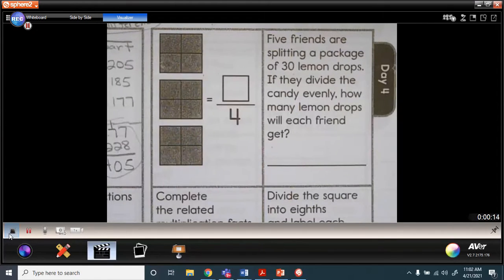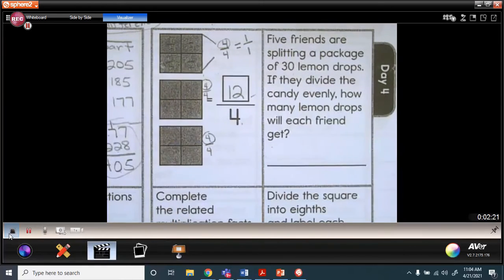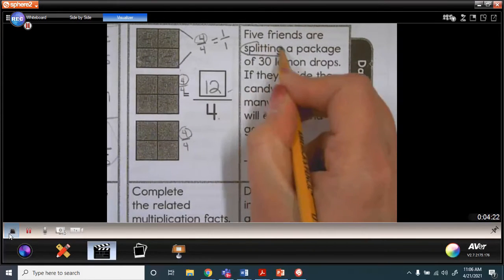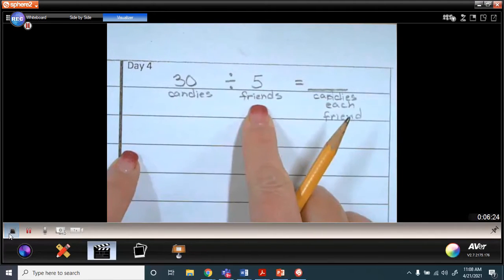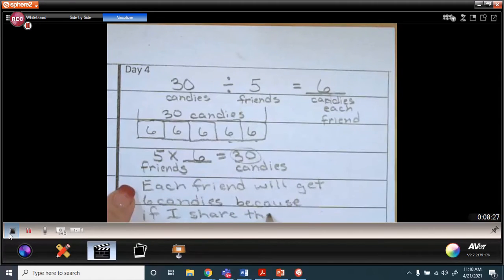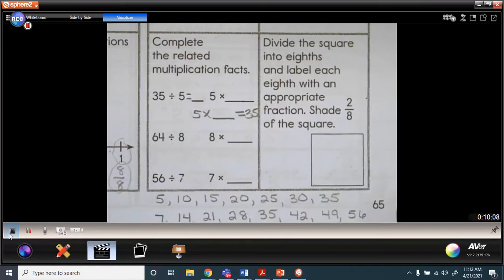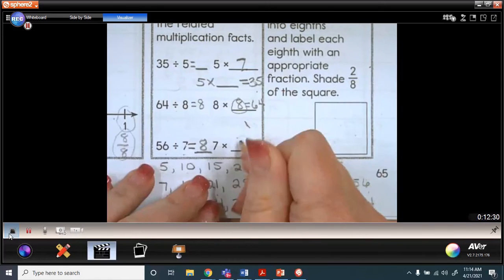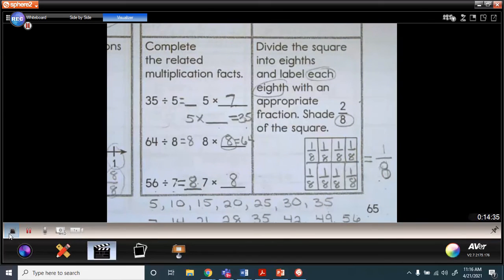DMA Week 29 Day 4